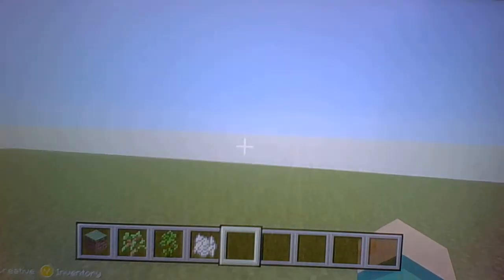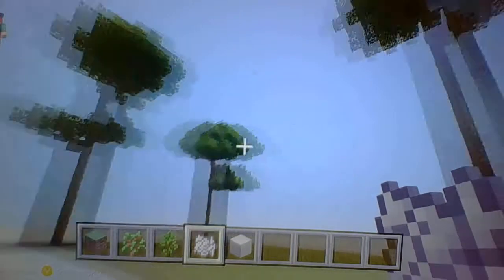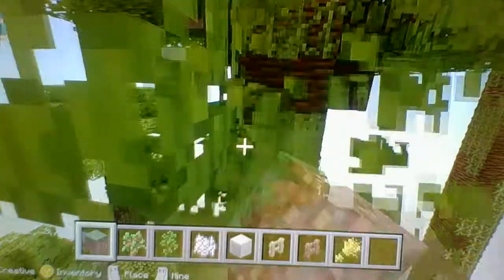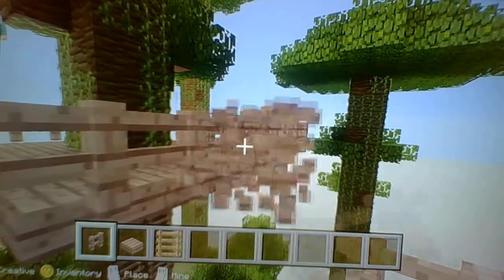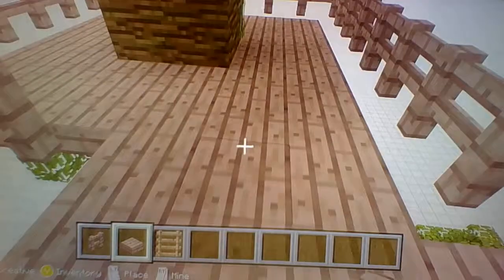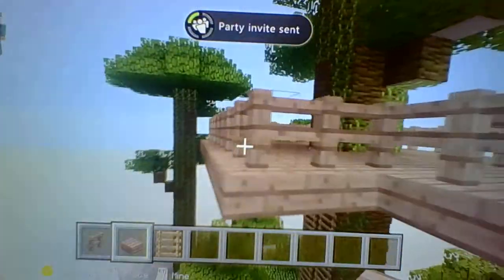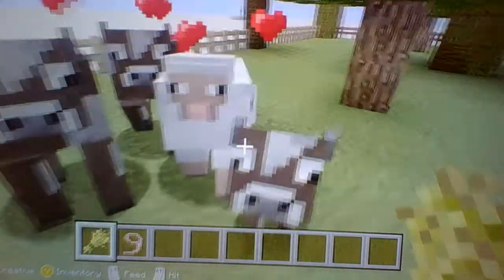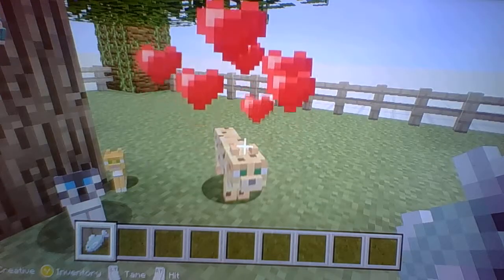BOIMES PART 1